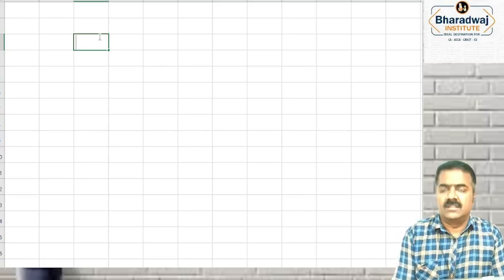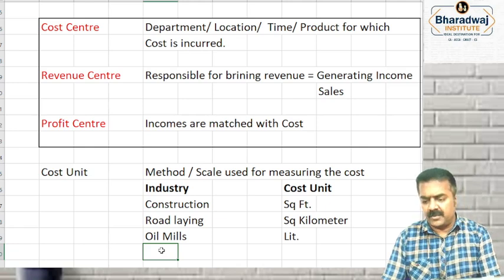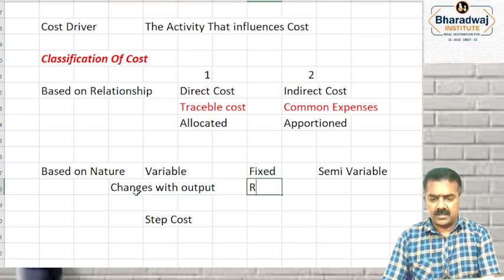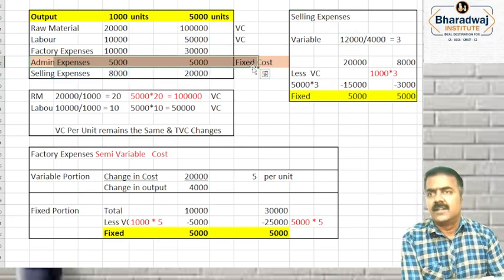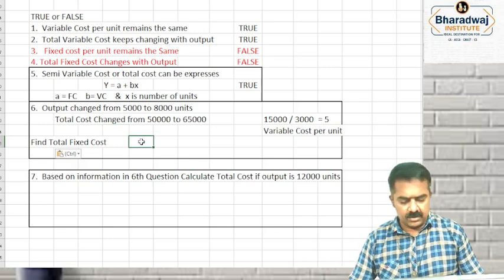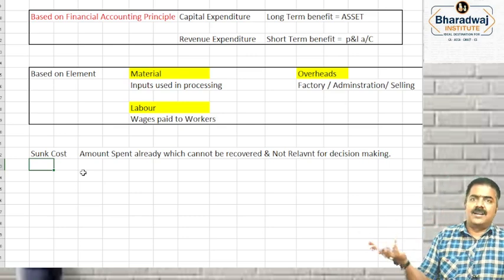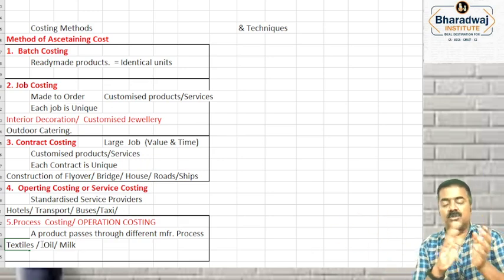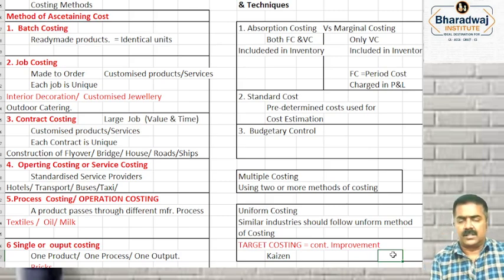CMA foundation Costing Revision Part 1